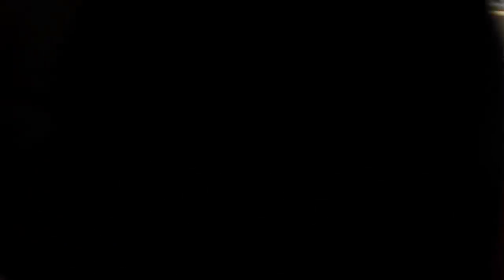FXDD BREAKTIME - Try a $250 Forex Account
This promotion is no longer running.

At FXDD, we believe what you see is what you should get.  That's why we're going to credit you $250 to try our MT4 DirectDealer Advantage.  Trade with instant orders and "Fill or Kill" execution on our MetaTrader 4 platform.  This $250 credit is only for first time direct customers from the United States with FXDD, and is limited to the first 1000 people.  Speak with a customer service representative today to learn more.